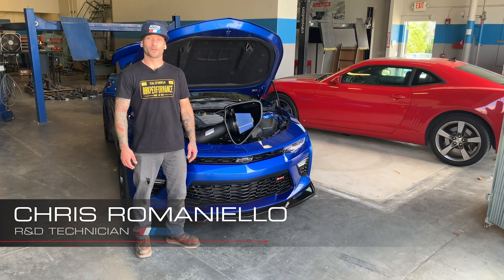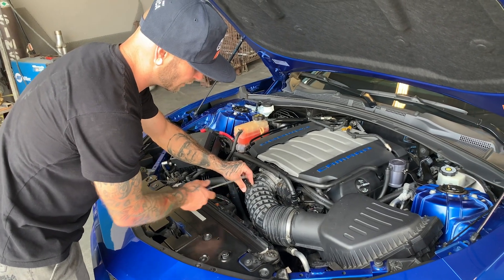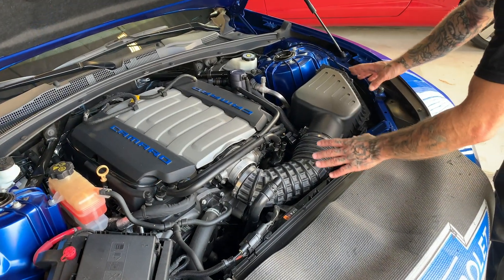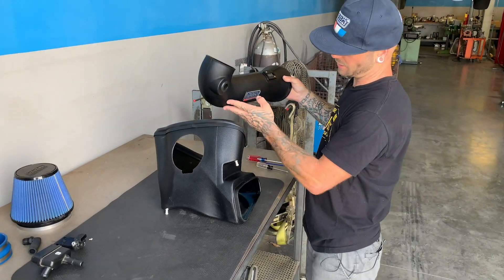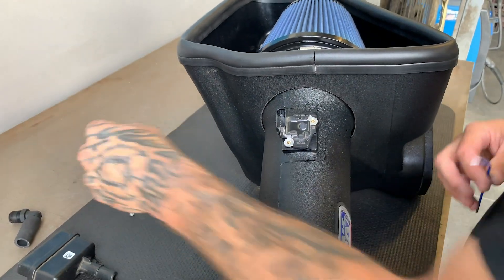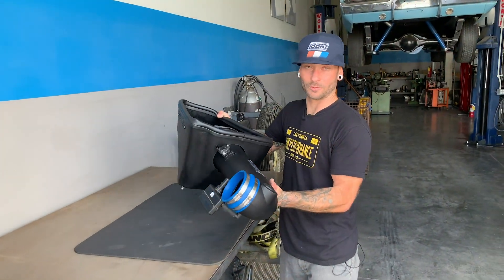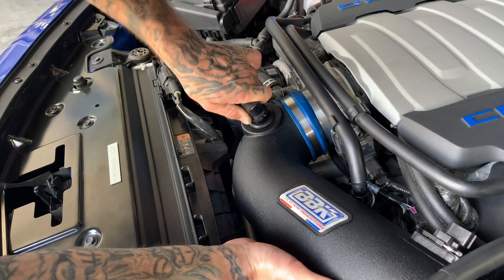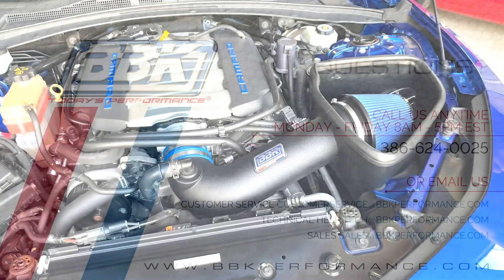2016-2020 Chevrolet Camaro SS 6.2L BBK Black Series Cold Air Installation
See our latest BBK Performance 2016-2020 Gen6 Camaro Cold Air Intake installation video right here. See how to install one of our all new "Black Series" BBK Rotomolded cold air intake systems on your 2016-20 Chevy Camaro SS 6.2L.
As with all BBK Performance Cold Air Intake Kits this unit is a direct fit and bolts on in less than 30mins with just a few simple hand tools
Replace your restrictive factory inlet tube and airbox and let your engine breathe - This BBK cold air kit will add additional horsepower and torque as well as improve the throttle response
Best of all it looks great and it does not require a tune - This is a true bolt on performance kit designed and built in the USA!